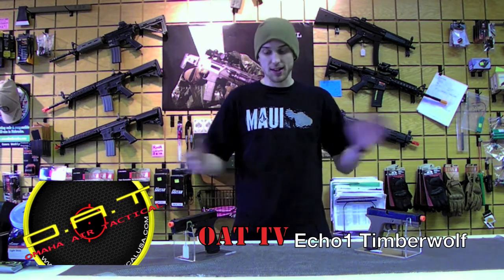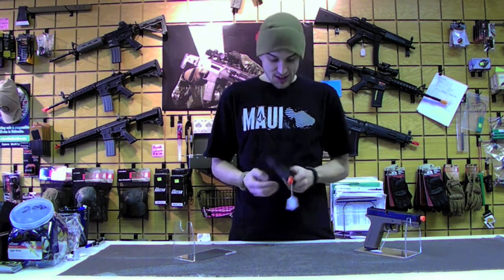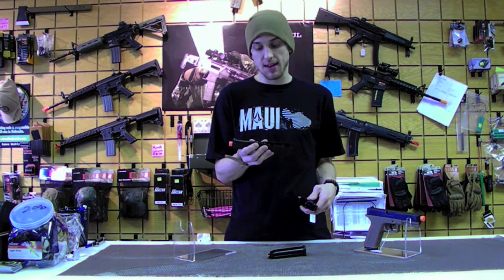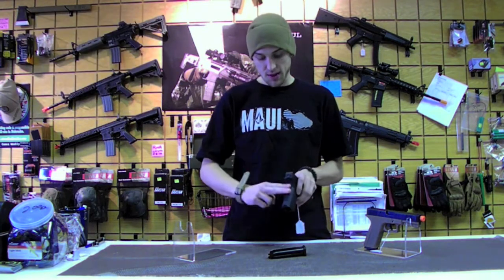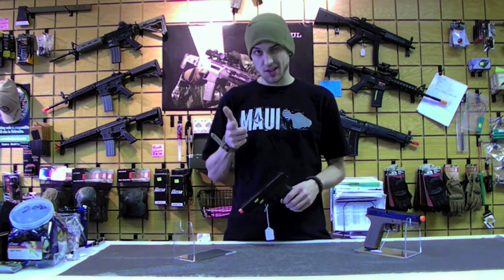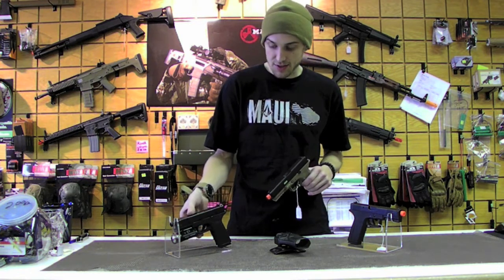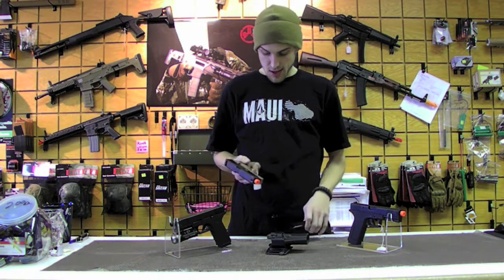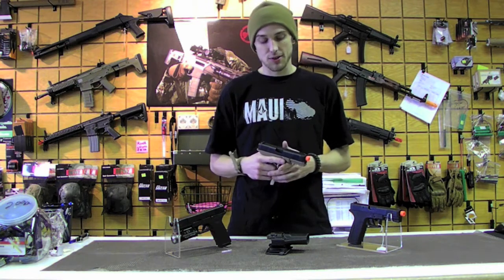Echo1 Lone Wolf Timberwolf - OAT TV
Echo1 really out did themselves with this little monster. It shoots hard, and accurate and is totally ready for cqb!